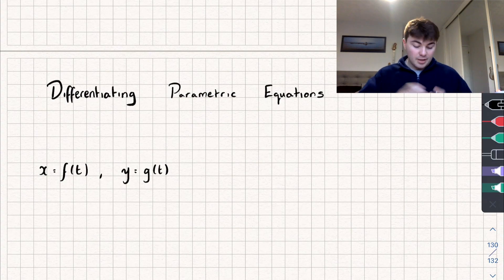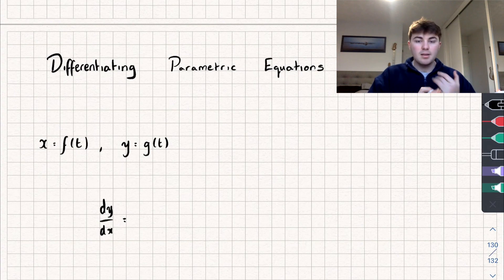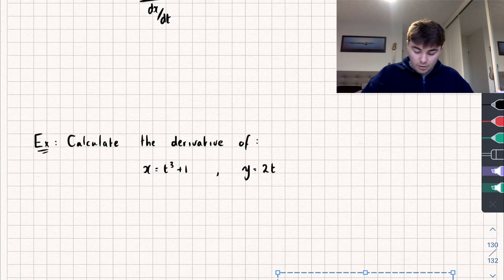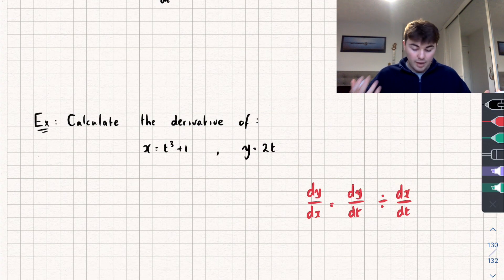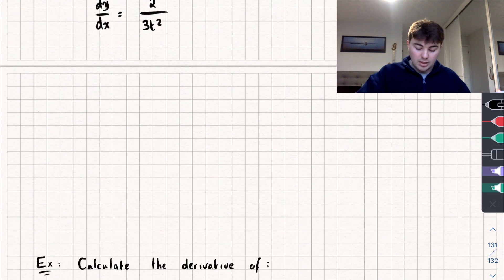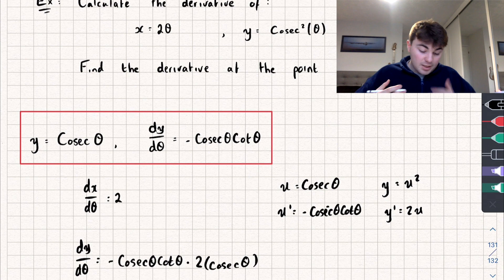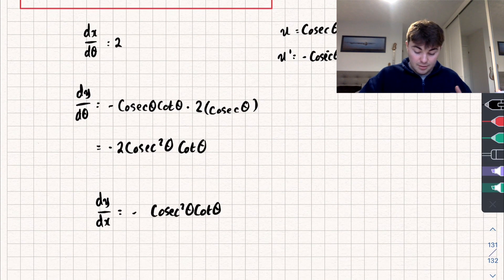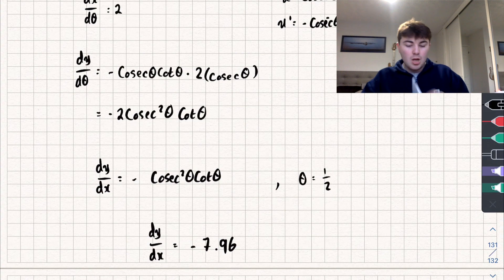Taking Derivative of Parametric Equations | A-Level Maths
In this maths video I'll be showing you how to find the derivative of a pair of parametric equations :)

Chain Rule Video:
Introduction to Parametric Equation Video:

Timestamps:

0:00 Intro
0:22 How do we find the derivative?
2:19 Question 1
3:05 Question 2